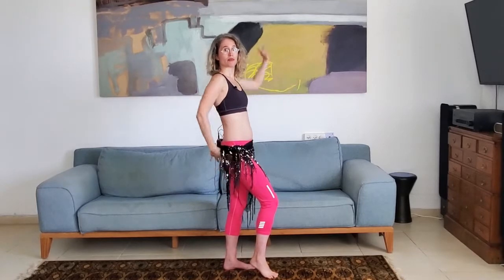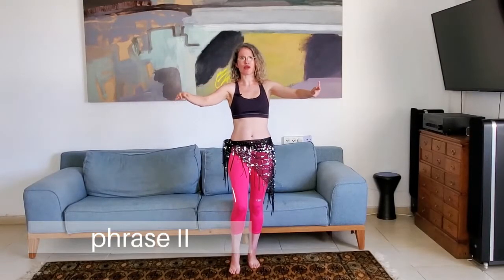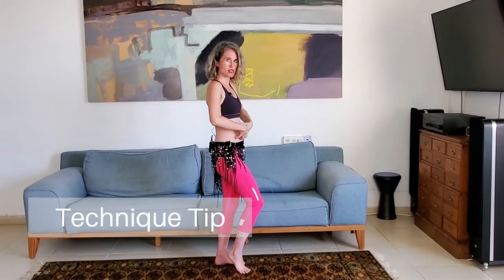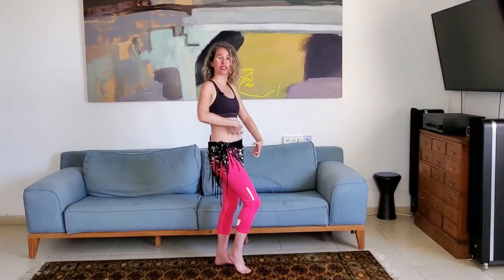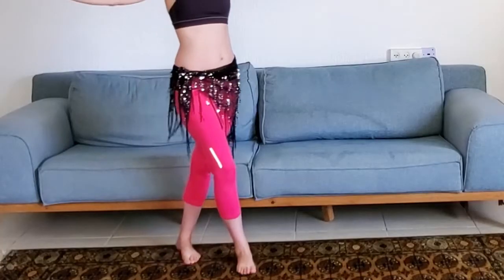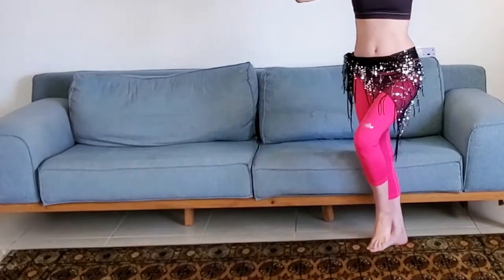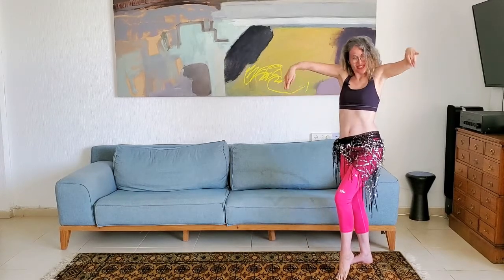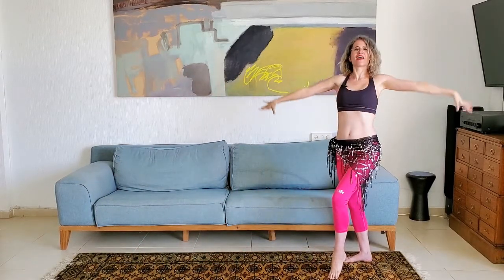Fusion Belly Dance tutorial - Intermediate's level, how to dance belly dance at home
This new fusion belly dance tutorial is all about the drama.
I love this serpentines' vibe the movement mixed with music give and hope you do too.

So in this practice combo, we will play with some intermediate level belly dance moves: Larger than life chest circles, how to do chest slides, belly rolls, ummi, some traveling with grapevines (you know I love to add traveling into my combos), dramatic shoulder drop, shimmy!, and decorations beautiful arms like swan arms, dove hands and some more magic.

Make sure to warm up before we begin,
always listen to your body and work within your body's comfort zone.
See you at our next practice,
And remember...
Life is too short; enjoy it :)
Yours,
M.

0:00 Introduction
0:25 Phrase I: How to do a chest slide, transitioning into a larger than life chest circle
4:48 Phrase II: belly roll, belly roll and prep for shoulders drop
7:59 Phrase III: From shoulders to shimmy
11:00 Phrase IV: how to do grapevines and some arms magic
13:26 Let's play :)
15:39 Like, Subscribe and see you on the next practice ;)